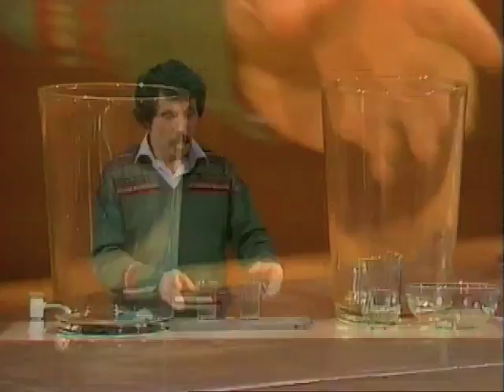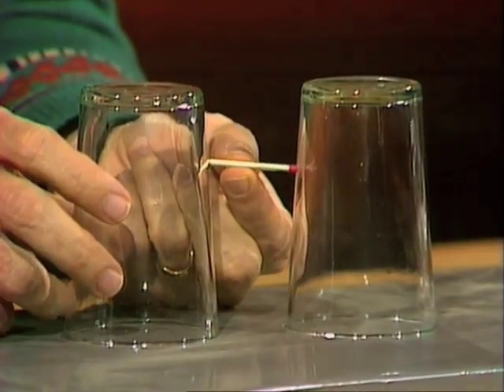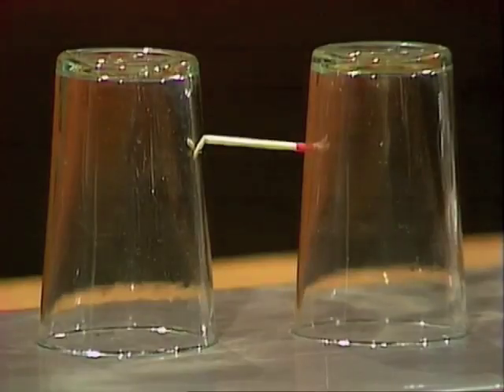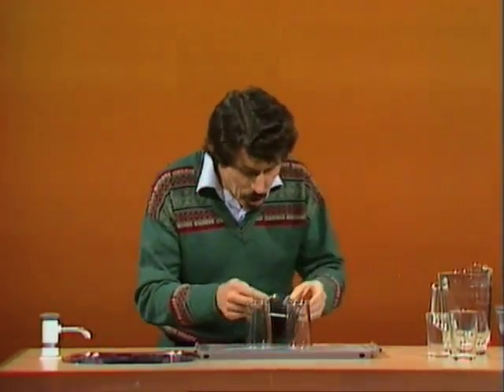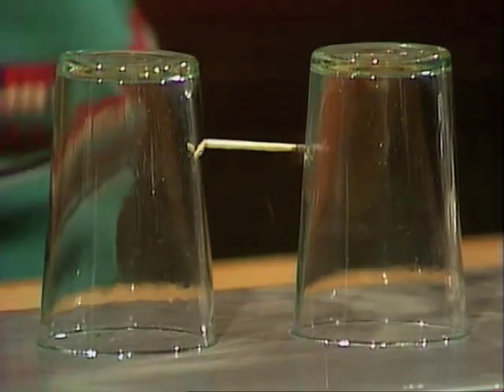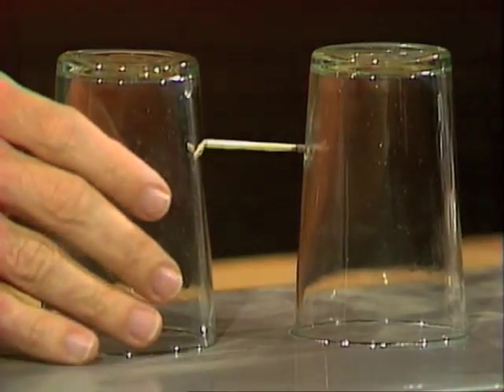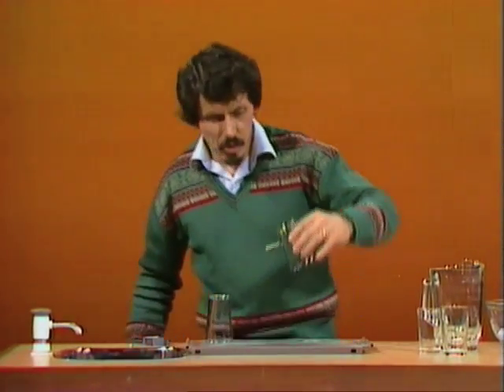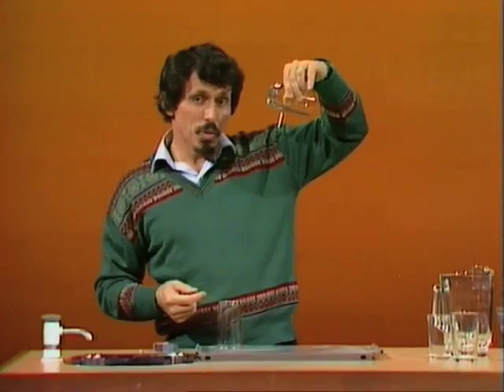Sticky Matchstick Puzzle